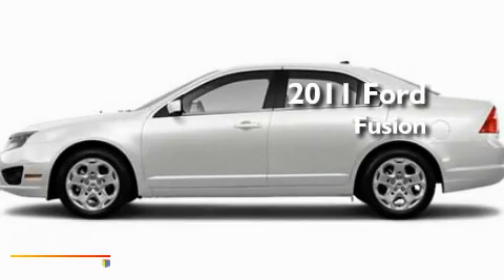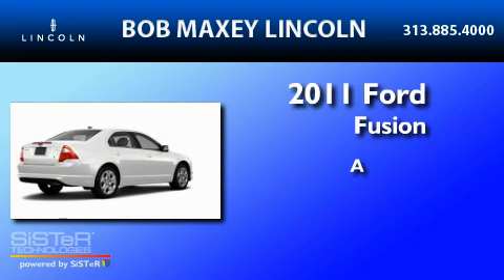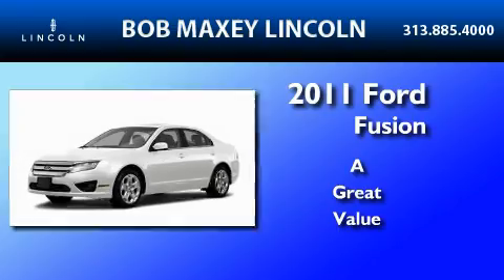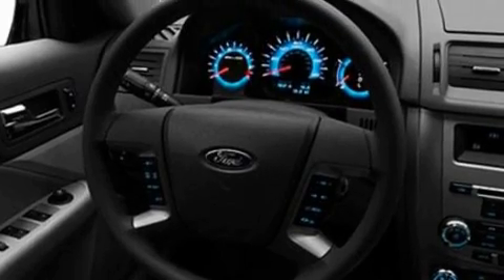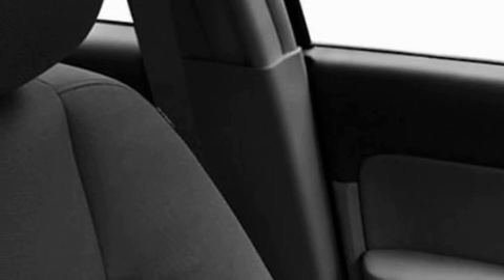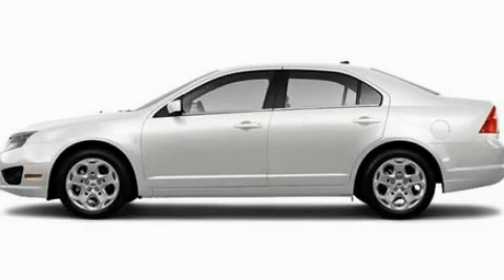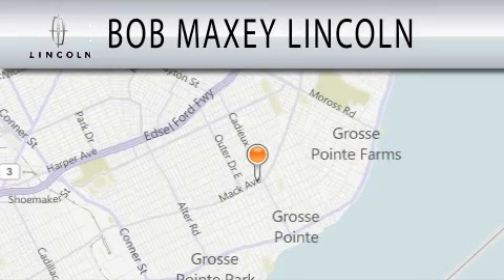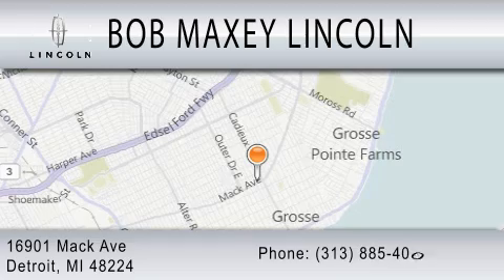2011 FORD FUSION Detroit MI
Year : 2011

 Make : FORD

 Model : FUSION

 16901 Mack Avenue